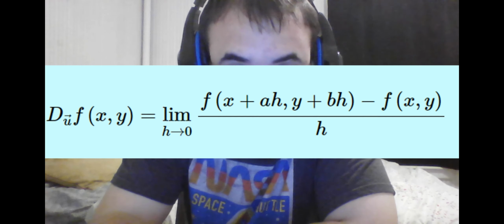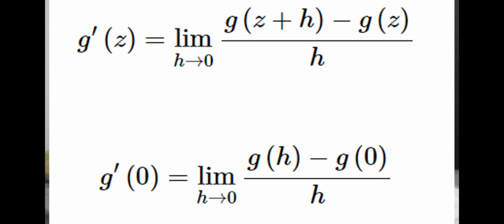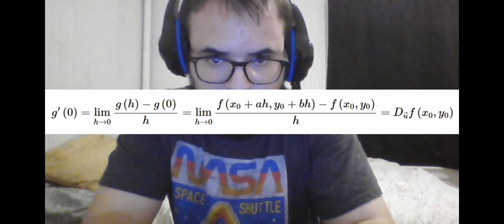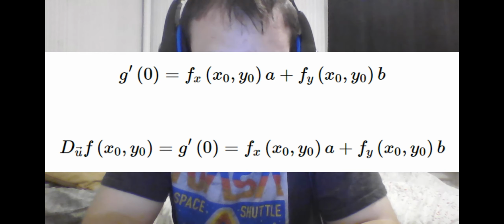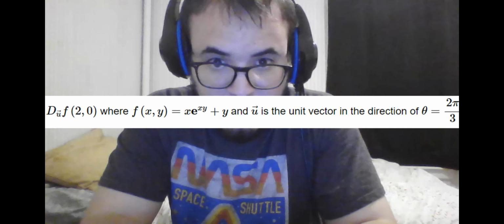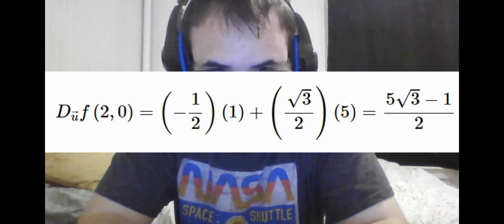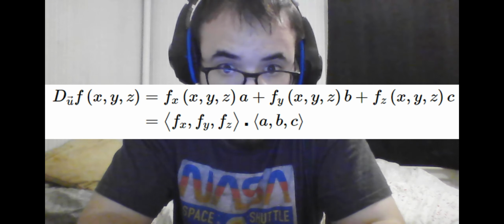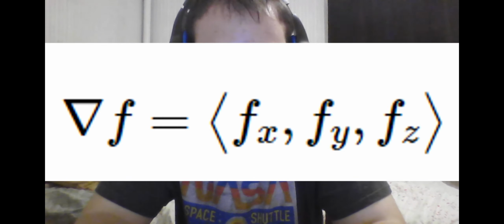Calculus III Tutorial #19: Directional Derivatives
Hello everyone,

For this tutorial video, I would like to explain the most complicated but also the most versatile multivariable derivative, which is called the directional derivative as a reference to it being a rate of change along a specific vector path.